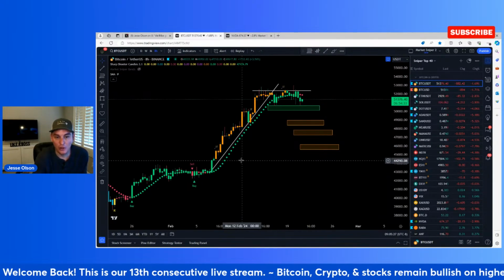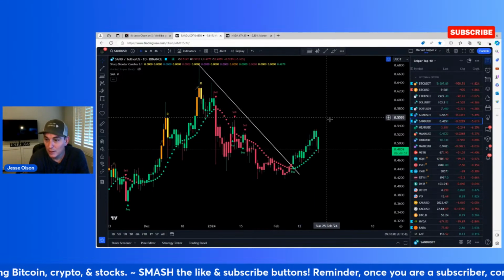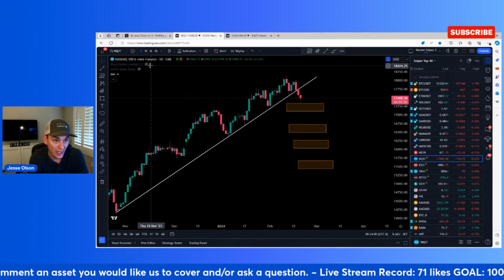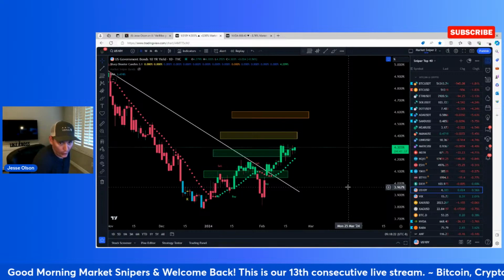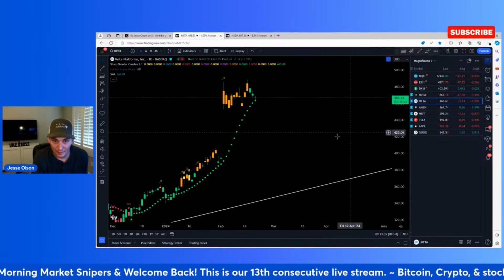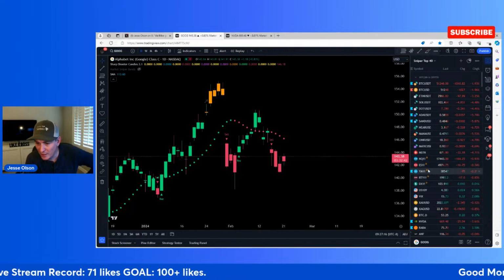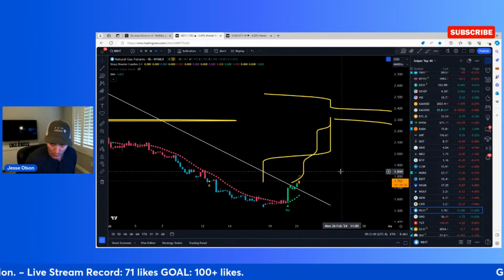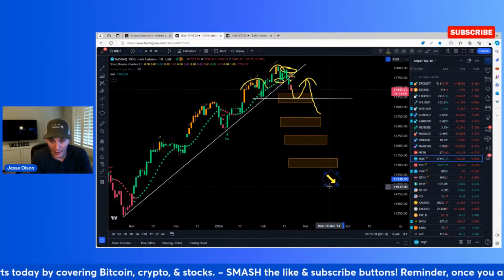Live Market Update Covering Bitcoin, Crypto, & Stocks.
Today we'll cover Bitcoin, Crypto, & Stocks. Let's dive into the charts together!

If you like charts, then this channel is for you because we are obsessed with them.

Ready to block out the noise? Learn from & collaborate with like-minded people who are charting, investing, & trading assets like bitcoin, crypto, futures, commodities, & stocks.

Here is what is included. 👇

Private Discord + Sharp Shooter Candles Indicator 3.1 Includes ($29):
• Community of Like-Minded People
• Ask Me Questions
• Receive Chart Updates
• Important Announcements
• Video Updates
• Sharp Shooter Candles 3.1 Indicator
• Crypto Volume Alerts
• Coin Listing Alerts
• Access to Beta Dashboard Test

Sharp Shooter Package - (Best Value $79) Includes:
• Everything listed above 👆
• 60+ Hours of Recorded Coaching Sessions
• 2nd RSI Sharp Shooter Indicator to help detect divergences
• Private Discussion Group with Fellow Market Snipers
• 2.1 Crypto & Stock Screener Alerts of Potential Buy/Sell